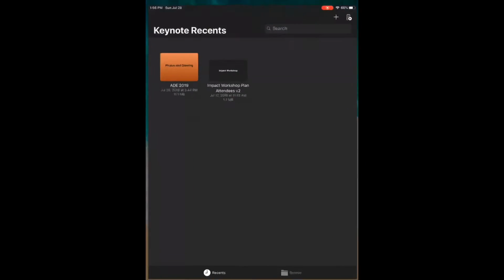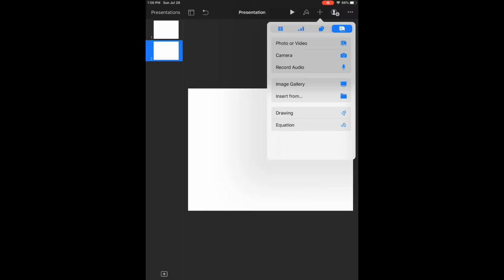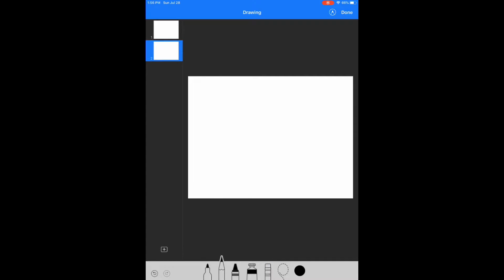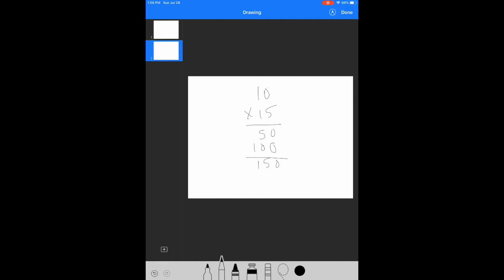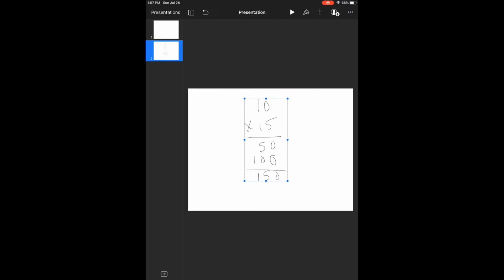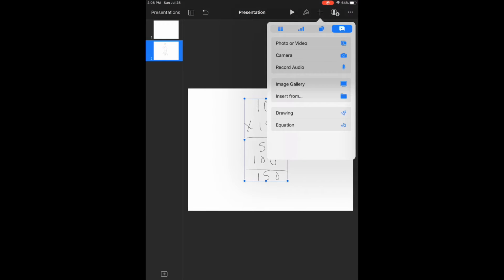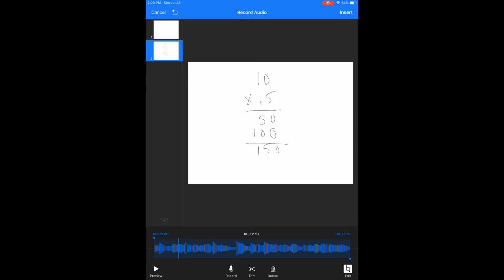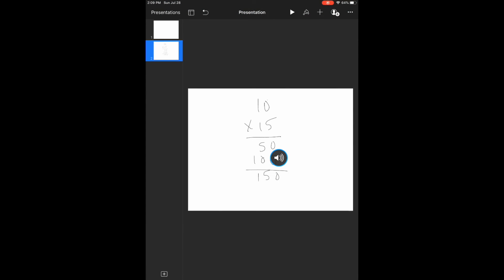Math Formative Assessment using Keynote